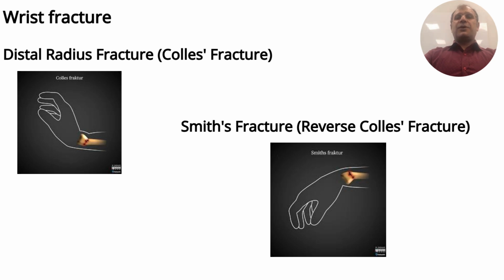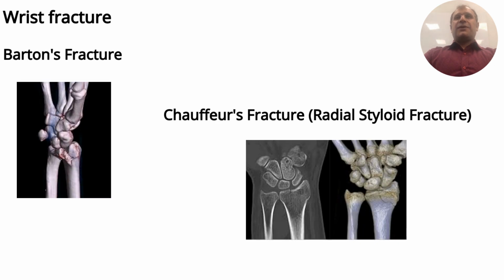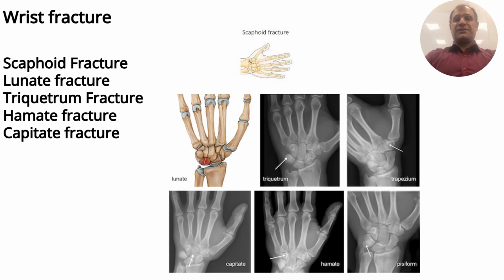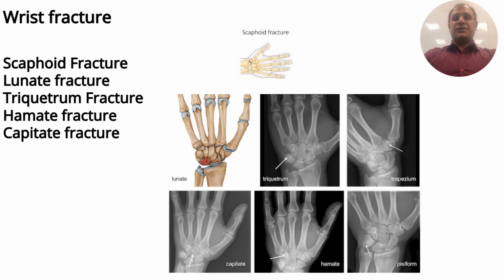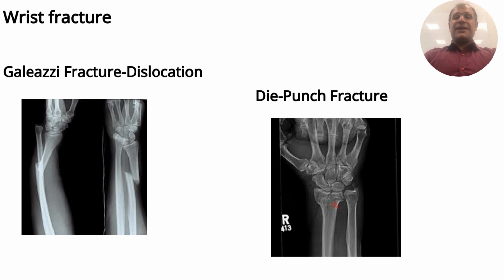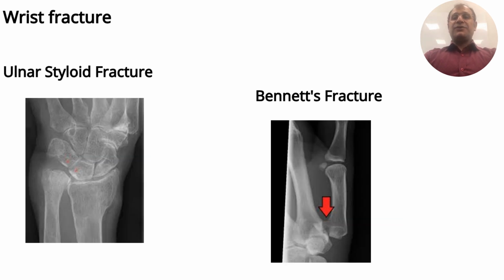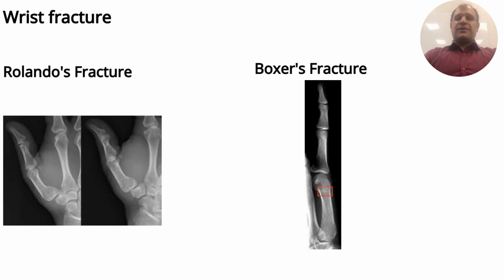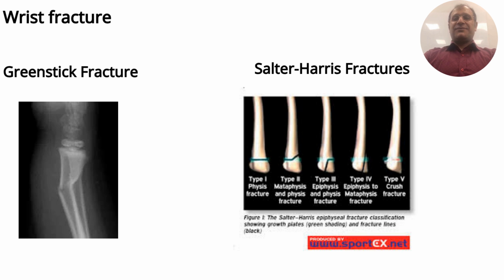Wrist Fractures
Wrist fractures are common injuries that can involve any of the bones in the wrist.